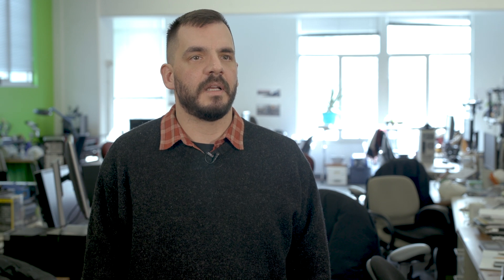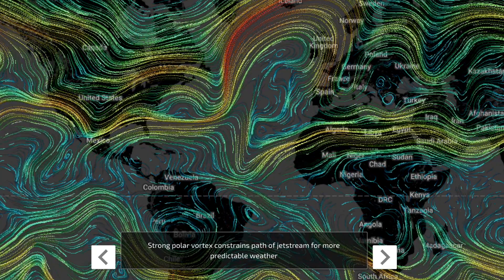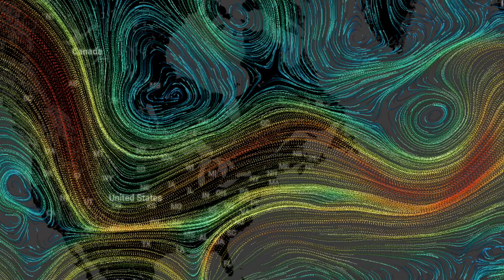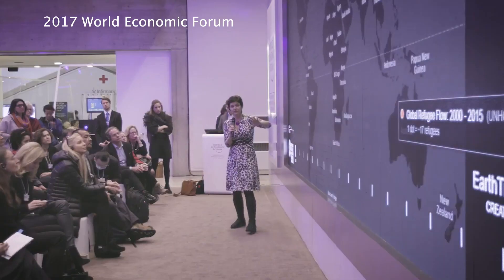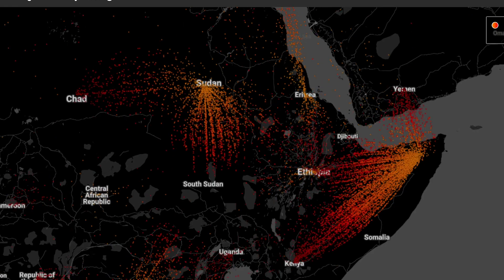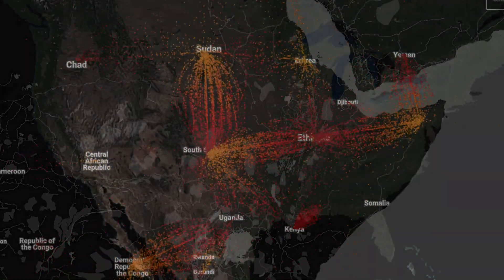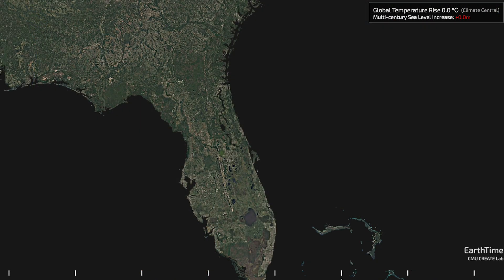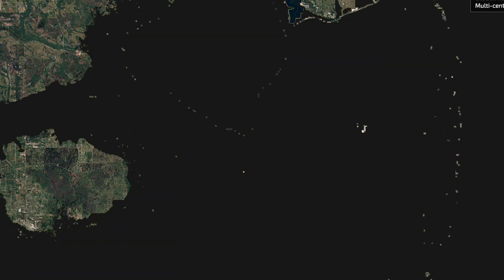What is EarthTime?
Carnegie Mellon University has developed EarthTime, a tool that turns huge datasets into interactive visualizations, allowing users to see the effects of climate change, trade and more, over time. The technology has become an annual tradition at the World Economic Forum in Davos, Switzerland.